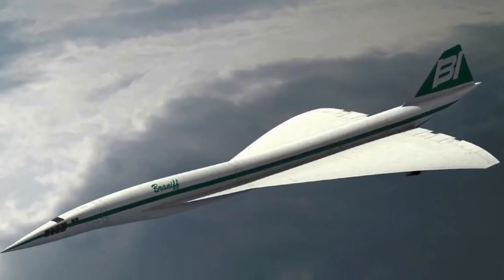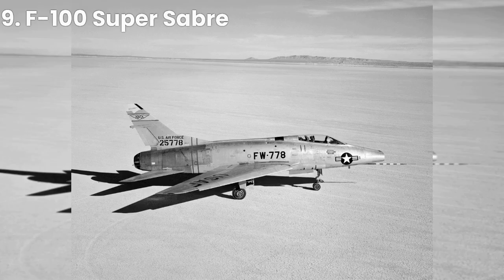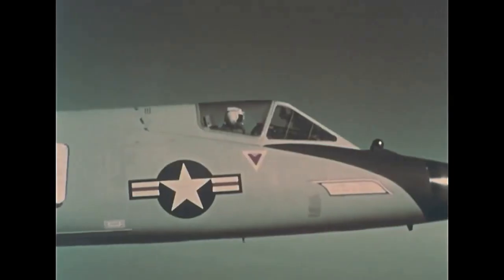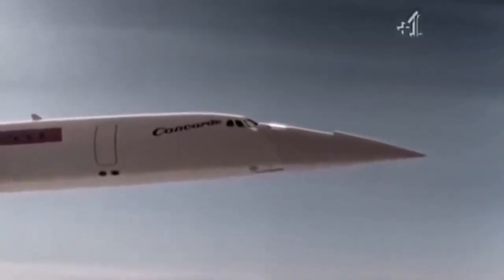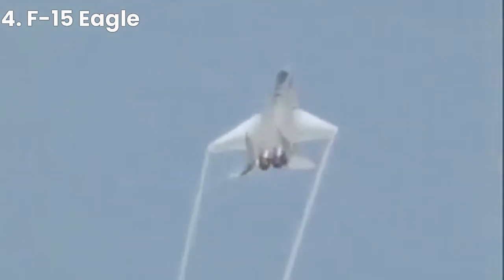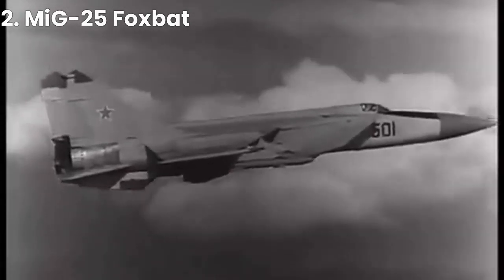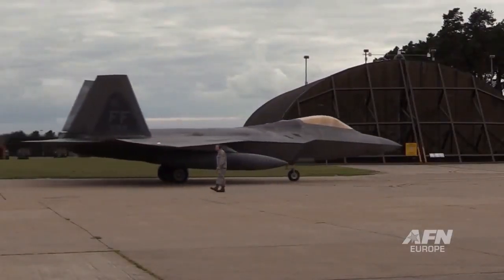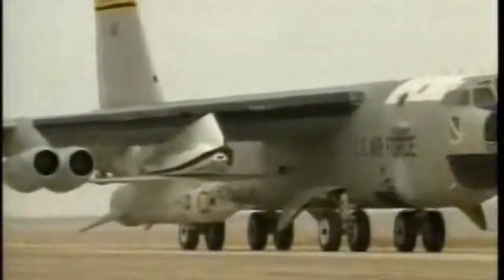Top 10 supersonic aircraft ahead of their time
Hello and welcome to our video on the top 10 supersonic aircraft ahead of their time. From military fighters to experimental planes, these aircraft broke barriers and revolutionized aviation. So, without further ado, let's take a look at the top 10 supersonic aircraft ahead of their time.

0:00 Вступление
0:23 English Electric Lightning
0:46 F-100 Super Sabre
1:09 Convair F-106 Delta Dart
1:36 SR-71 Blackbird
2:01 Concorde
2:33 Bell X-1
2:59 F-15 Eagle
3:24 Dassault Mirage III
3:44 MiG-25 Foxbat
4:07 Lockheed Martin F-22 Raptor